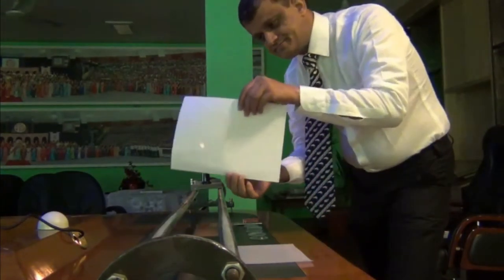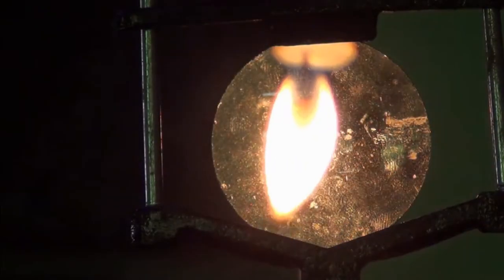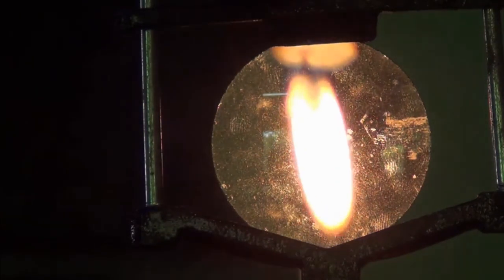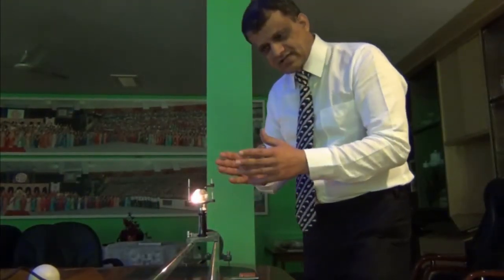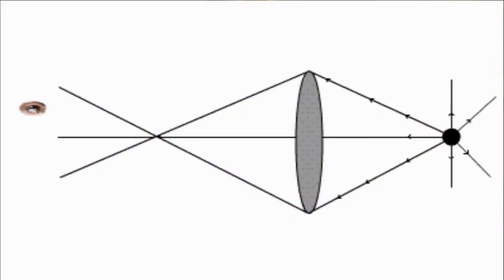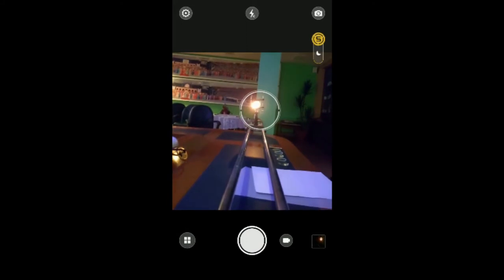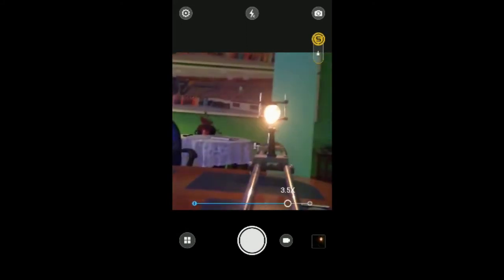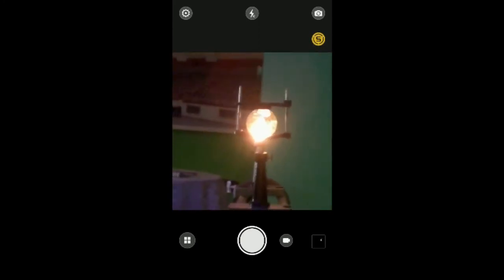Real Image optics Physics class 12th CBSE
Real image by convex lens